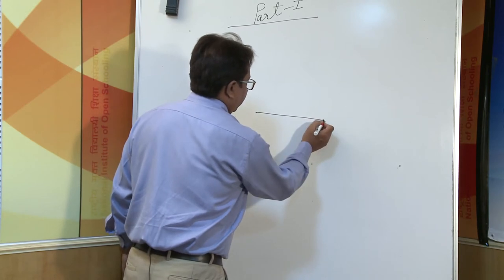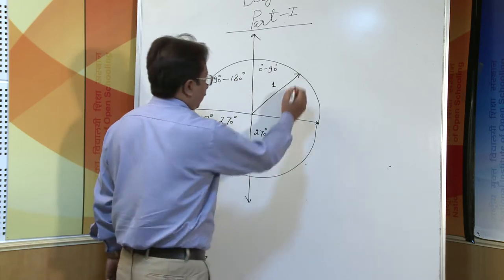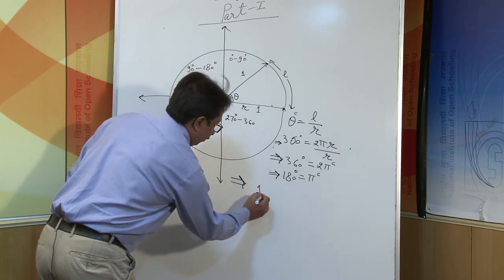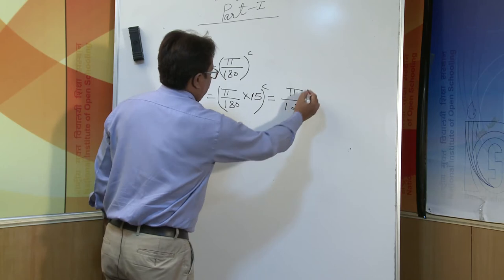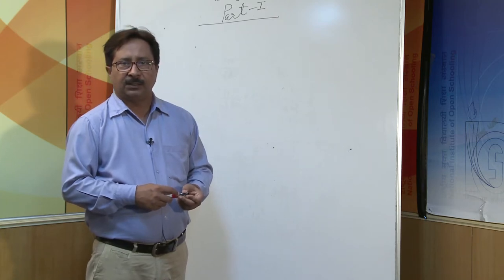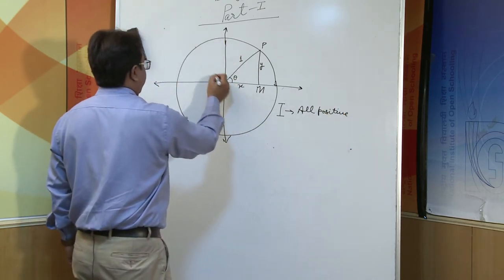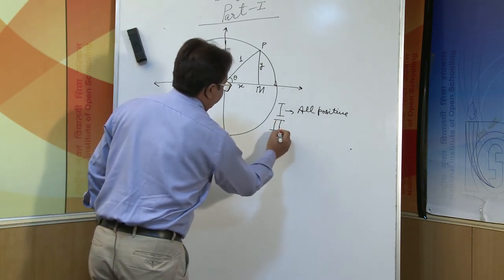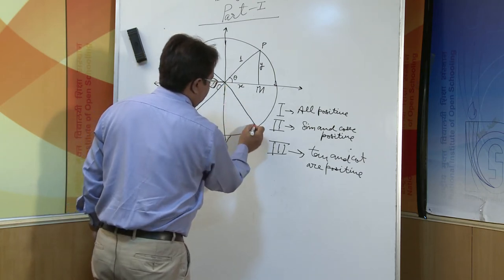Lesson 3 Trigonometric Functions Part 1